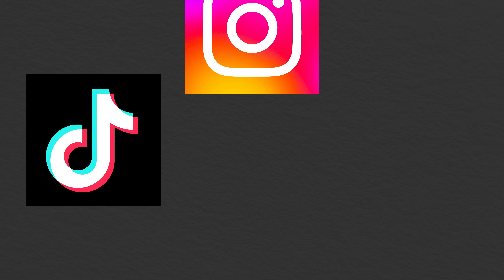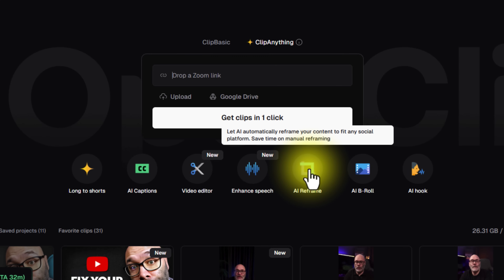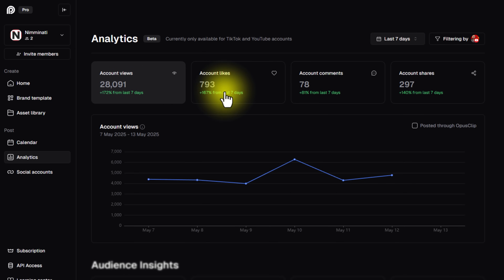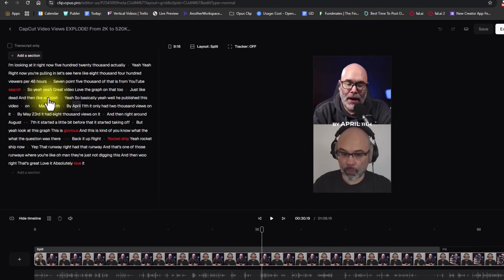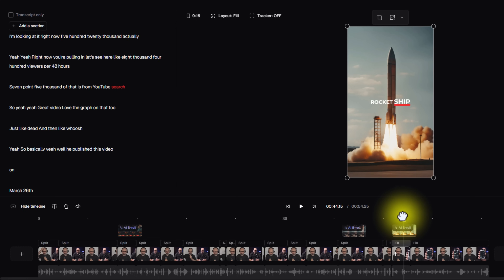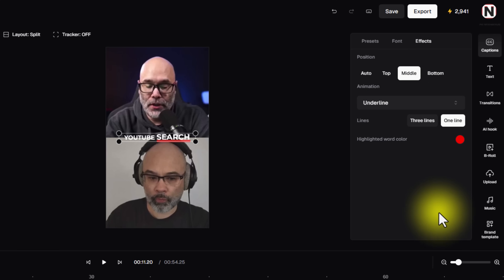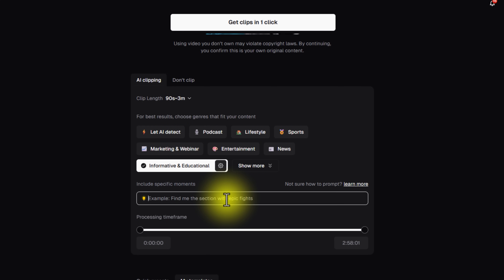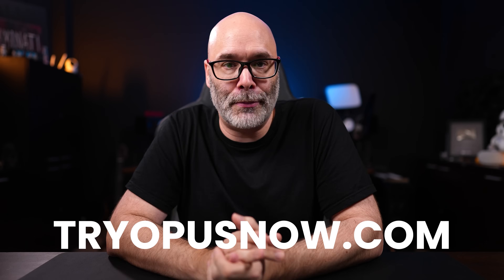The Best AI Tool For YouTube Is Now 10x Better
The best AI tool for YouTube just got a massive upgrade. From accuracy in generation to feature updates you need to check this out.  In this video I walk through the new features as well as some free tools they have developed for creators.

Free tools from Opus Clip:

Thumbnail maker:
- This is in beta currently but you can still generate thumbnail ideas with it.

Time stamps:
0:00 Best AI content tool intro
0:26 What I'll be showing in the video
0:43 What this tool does for you
01:19 What people are using it for
01:38 How to use Opus Clip basics
2:15 What's changed section
2:25 - Asset library
03:28 Social media scheduling
04:16 Performance analytics
5:11 New layout options
5:30 Better scene detection
6:14 More capable editor section
6:30 Adding clips before or after current clip
7:05 Censor words for better platform reach
7:42 Timeline editor update
8:05 New AI edits and enhancements
10:19 Cropping clips
10:32 Fast layout selection
10:54 Customization for captions
11:45 Download to edit in your software
12:14 For the people still watching (Strategy)
13:33 Free to test on your content
13:56 Free tool
14:32 Free tool
15:46 More creator tool videos

🚀 Other tools and services I recommend:

Get my free iPhone app that helps you manage your repetitive comments

Creative Fuel - The best tool for coming up with great video ideas.

TubeSpanner - The all-in-one YouTube assistant.

Fundmates - Get funding for your next video, studio or project.